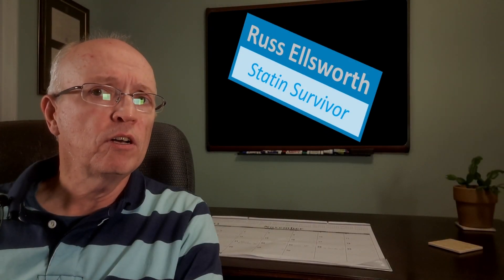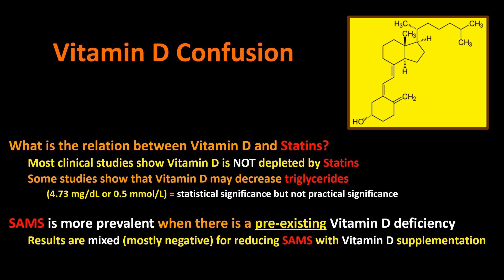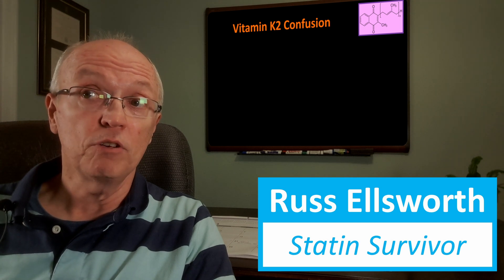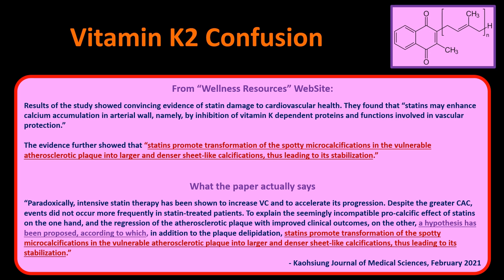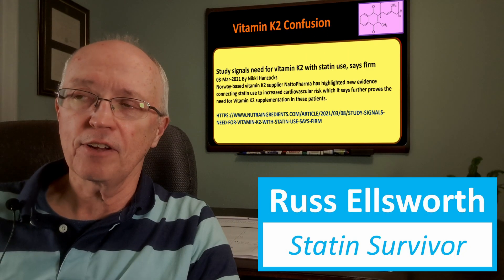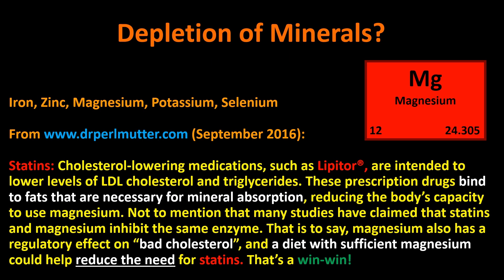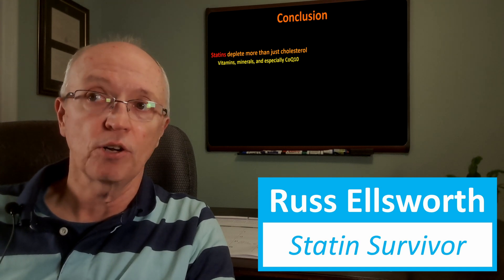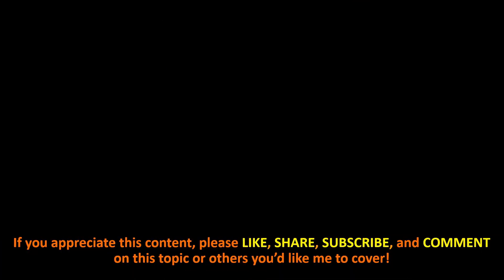We know Statins deplete cholesterol: What about Vitamins and Minerals?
In this video, I review Statin interactions with Vitamin D, CoQ10, Vitamin K2, and magnesium absorption, and look into the broader question of supplements to counteract statin effects.

This is the first in a series of videos in response to viewer suggestions.

Referenced materials:

Vitamin D:

Statins stimulate atherosclerosis and heart failure: pharmacological mechanisms.

The Effect of Vitamin D Supplementation on Lipid Profiles: an Umbrella Review of Meta-Analyses

Vitamin D Serum Levels in Patients with Statin-Induced Musculoskeletal Pain

CoQ10:

Nutrients to consider while taking statins.

Statins, vascular calcification, and vitamin K-dependent proteins: Is there a relation?

Study signals need for vitamin K2 with statin use, says firm
08-Mar-2021 By Nikki Hancocks
Norway-based vitamin K2 supplier NattoPharma has highlighted new evidence connecting statin use to increased cardiovascular risk which it says further proves the need for Vitamin K2 supplementation in these patients.

Magnesium and Dr Perlmutter:

Drugs that Deplete Magnesium and Harm Your Immune System